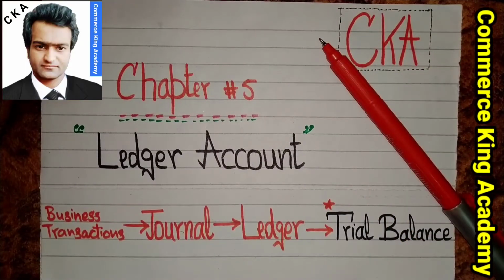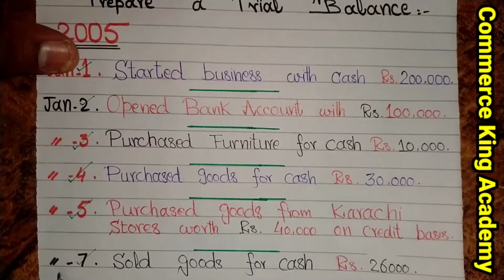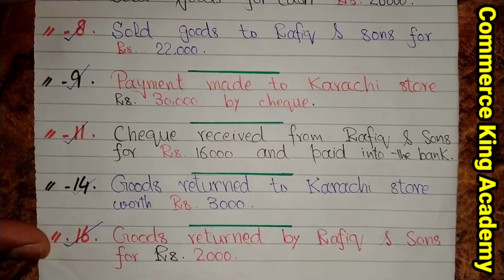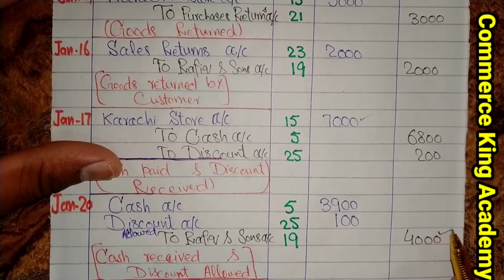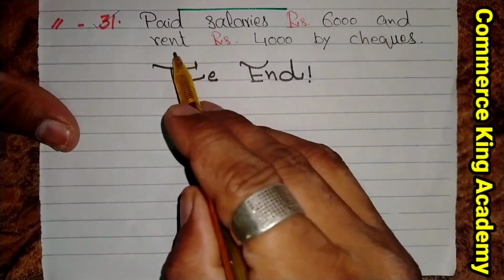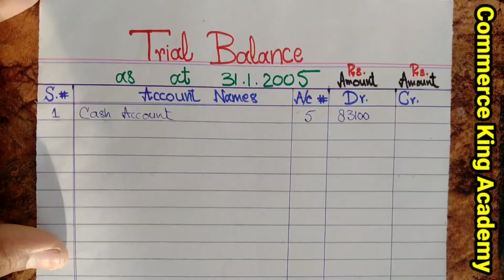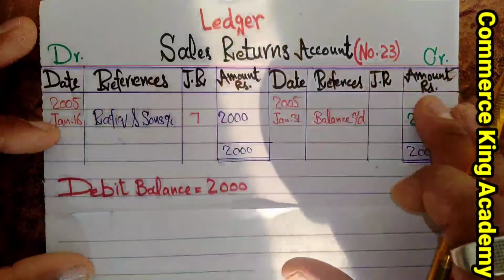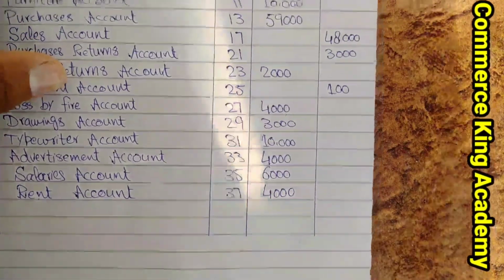ILLustration# 4 Solution on Latest topic Trial Balance, Chapter# 5 named Ledger Account .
This video is consists of New chapter# 5  named (Ledger Account) .

It includes the solution of ILLustration# 4 with new topic Trial Balance. This
illustration taken from Sohail Afzal book of B.com by me .

For visit more or complete each chapter's video click on following channel link.

you may contact on followings:
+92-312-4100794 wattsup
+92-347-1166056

ILLustration 4 solution with Trial Balance.

stay and see this channel's upcoming videos which will be in its illustrations/examples, problems etc.